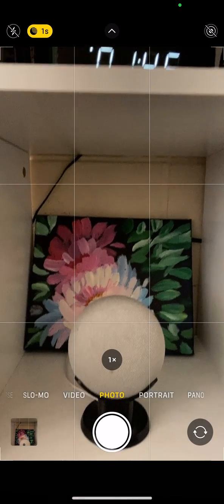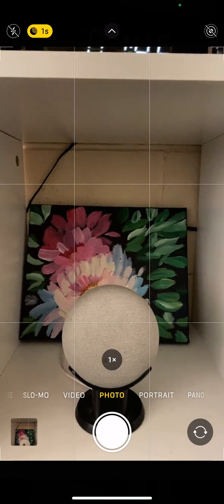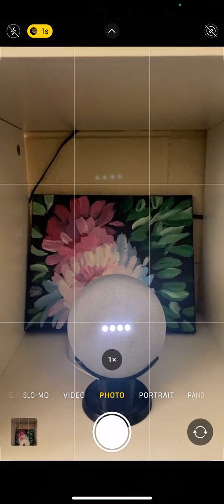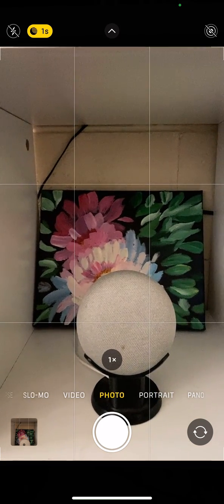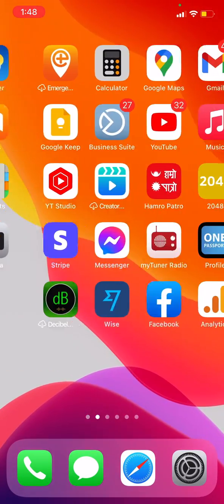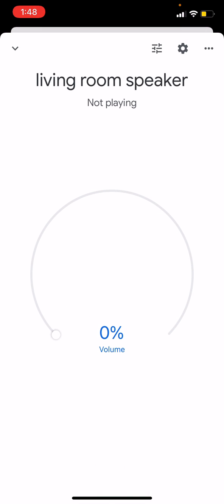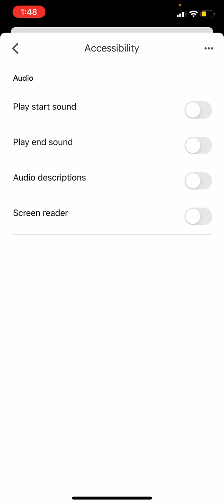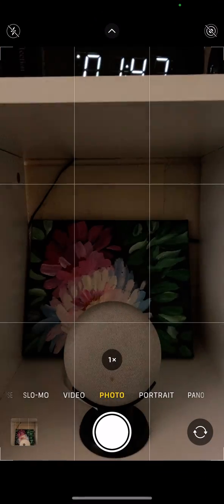How to Get a Sound after You Say 'Hey Google' - Home Mini Nest Speaker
A short tutorial explaining how to get a sound after you say 'hey google' to your Google Home Mini Nest speaker.

Watch this video to quickly play sound after you call your google home or google nest devices like google home, google home hub, google nest hub max, google nest mini and so on.

note: the 'hey google' or 'ok google' sound in this video may prompt or wake up your Google Assistant devices.

This video will be helpful if you were trying to:
- play beep sound after calling google home
- google home play a sound
- hey google not working
- google home not responding to commands
- ok google sound not working